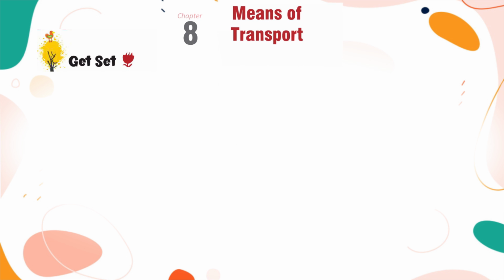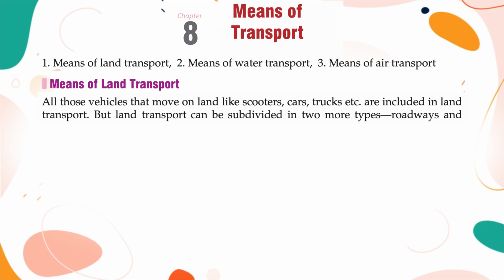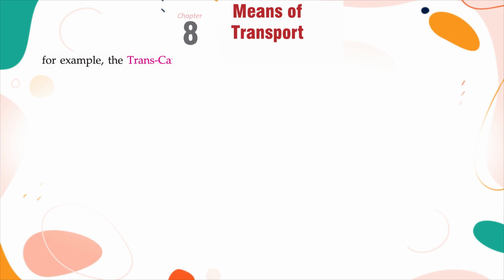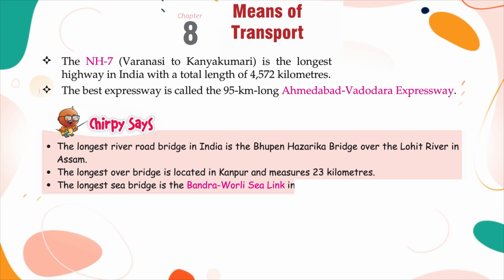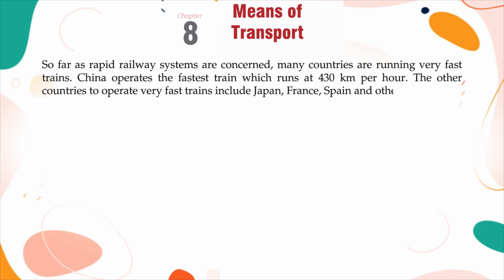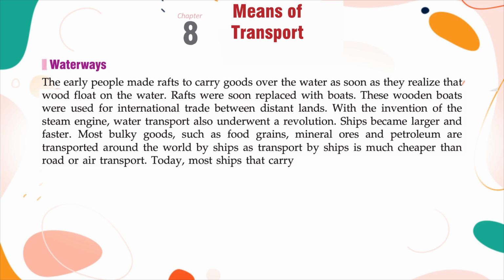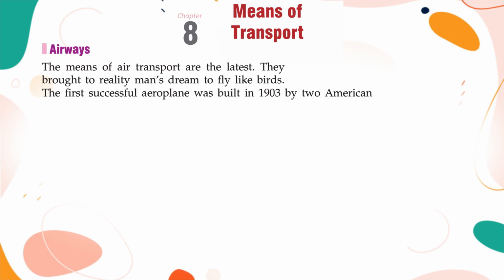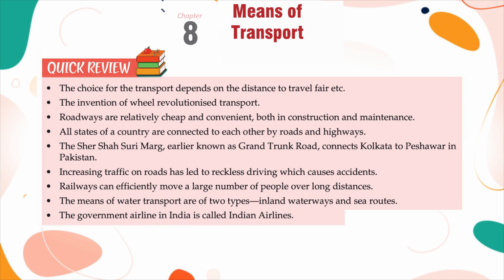Genius Gems Books SST Class 5 Chapter 8